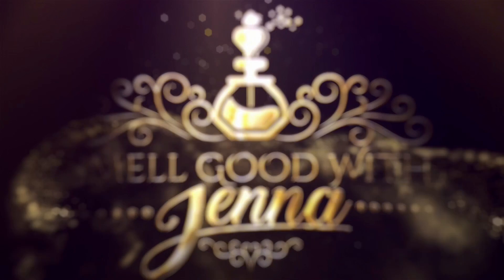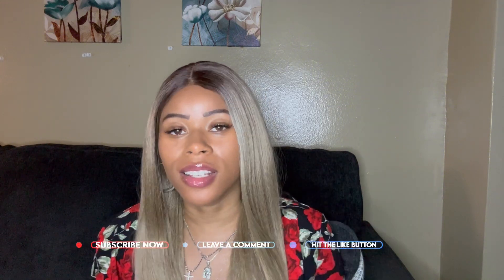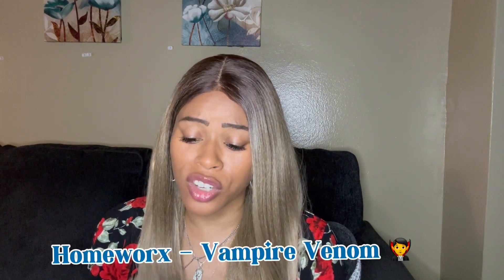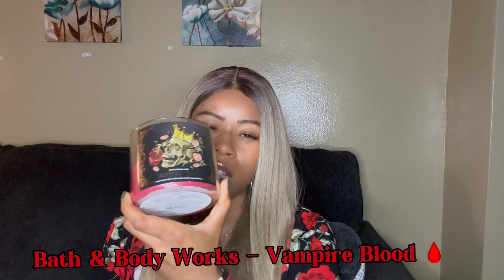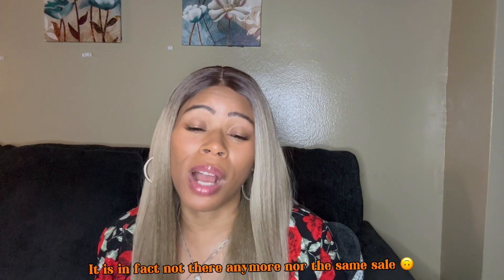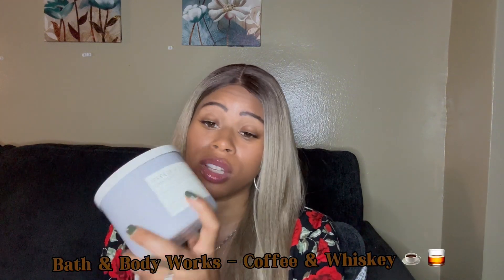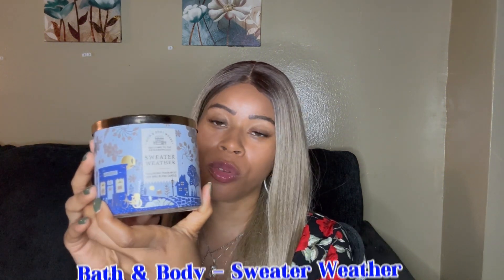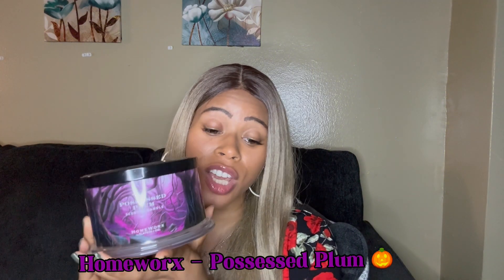Massive Candle Haul! Bath and Body Works & Homeworx Fall Scents You Need Now!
Wassup Everybody! Get cozy with me as I dive into my latest candle haul from HomeWorx and Bath & Body Works! I’ll be sharing my top picks for fall and giving you all the details on these deliciously scented candles. From warm, spicy notes to sweet, cozy vibes, this haul has a candle for every autumn lover. Which one would you burn first? Let me know your favorites in the comments! @bathandbodyworks

Timestamp:

1:12 Current Candles I’m Burning
5:28 Bath & Body Works Haul Coffee & Whiskey
6:39 - Bath & Body Works - Sweater Weather
7:43 - BBW Candle 3
8:47 - BBW Candle 4
10:30 - Homeworx Haul - Cozy Weekend
12:05 - Possessed Plum
13:10 - Espresso Martini
14:18 - Homeworx Candle 4

Candles Mentioned:

Homeworx - Possessed Plum (only 12 dollars since Halloween is tomorrow!)

Homeworx - Vampire Venom (same as above)

Homeworx - Cozy Weekend

Homeworx - Espresso Martini (only 18.99!)

Bath & Body Works - Coffee & Whiskey (currently not on sale)

Bath & Body Works - Sweet Whiskey (not on stock online but can find in store)

And always remember the best compliment one can get is that you smell so good! 😊